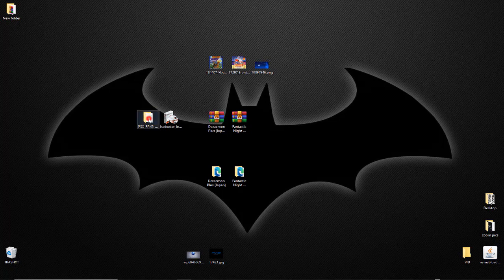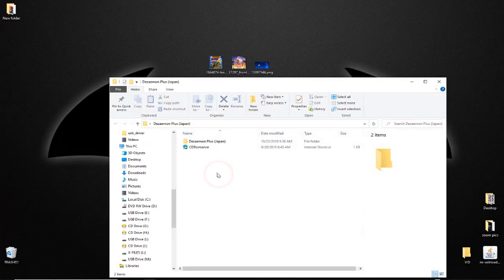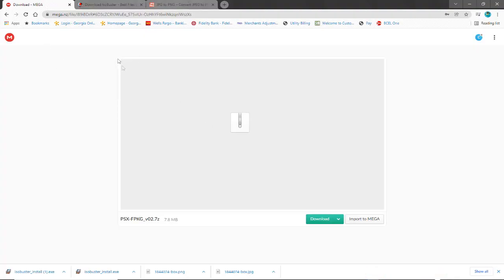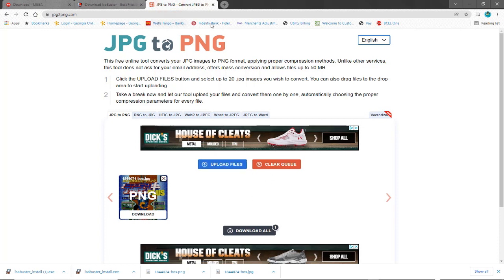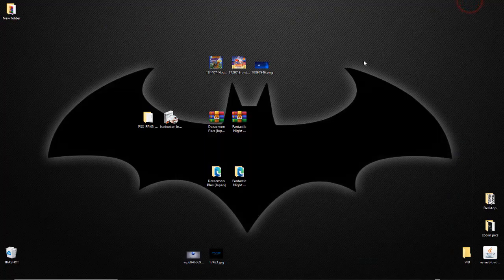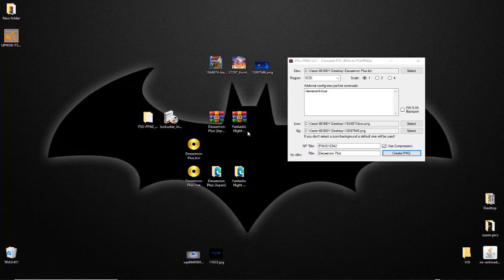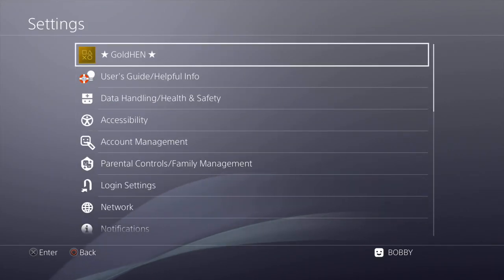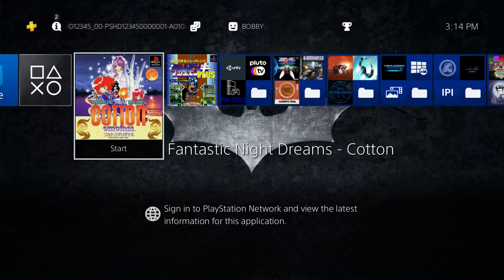[TUTORIAL] How to Convert PS1 games into Installable PS4 PKG files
Here are the Links to what you'll need